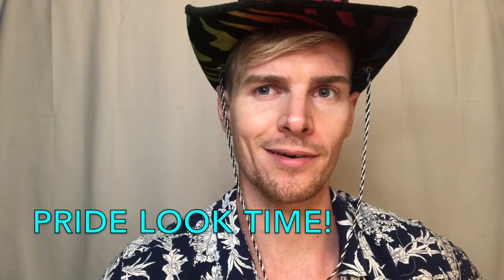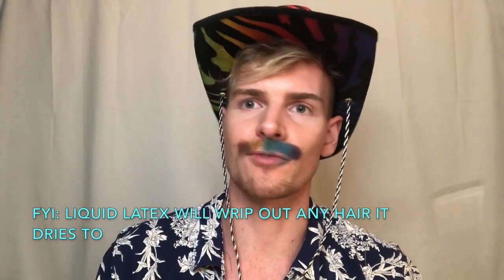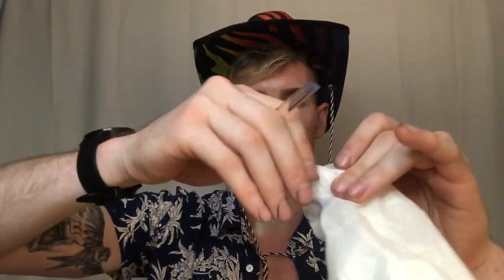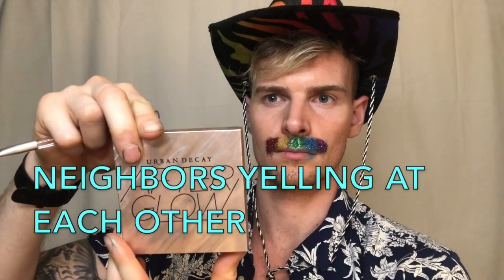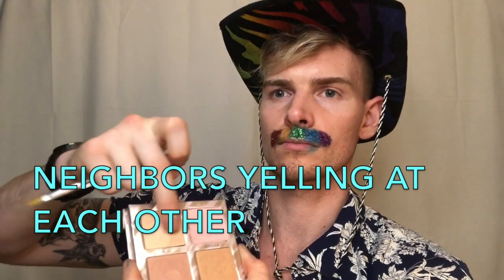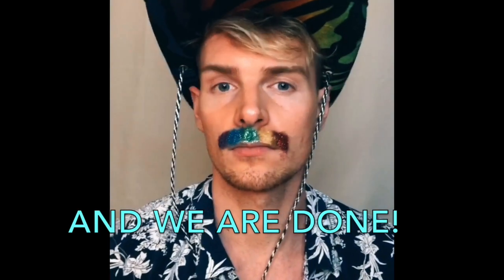RAINBOW GLITTER MUSTACHE TUTORIAL!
ITS JUNE! SO THAT MEANS ITS TIME FOR A VERY EXTRA RAINBOW GLITTER MUSTACHE-
PERFECT LOOK FOR PRIDE EVENTS, PARADES, FESTIVALS & ANYTHING IN-BETWEEN (INCLUDING PRIDE-INSIDE ). What better way to show some LGBTQ Pride, than through a rainbow mustache?

Watch Along & Try This Out For Your 2020 LGBTQ Pride Look!

Products Used:
Eyeshadows Used For Base of Mustache-
-Eyelash Glue (Any Kind Will Work)
-RAINBOW GLITTER
-FLAT BRUSH